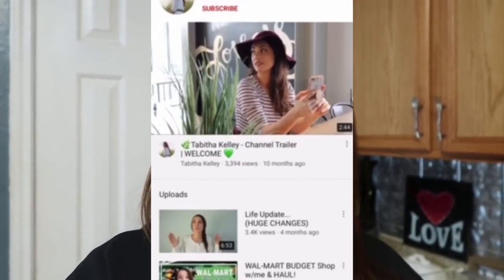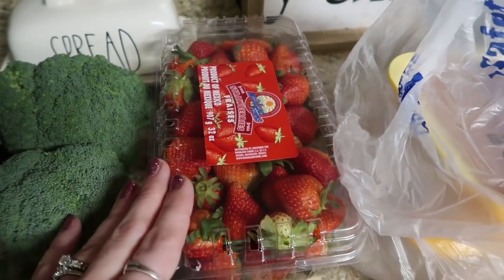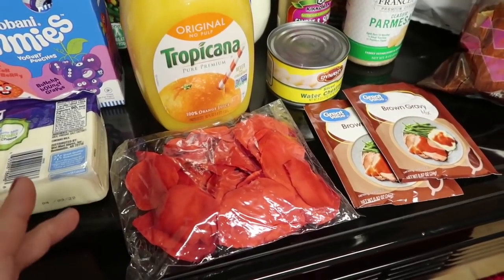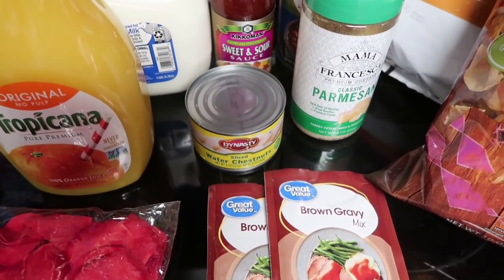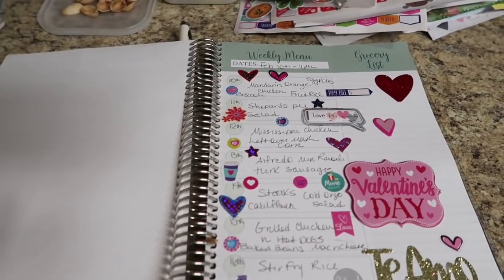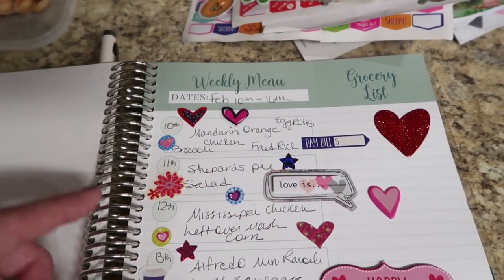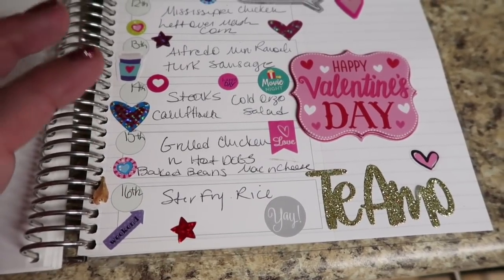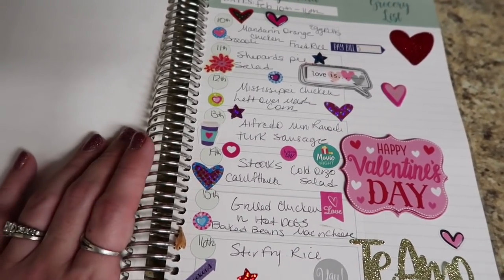Our Weekly Grocery haul & meal plan for our family of 5!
Didn't need a whole lot so did Walmart Grocery Pick up to keep me from spending anymore then necessary. Excited to collab with Tabitha. She is amazing and I know you guys are going to love her.

Hey, check out Fetch Rewards, and turn any grocery receipt into savings! You'll save on thousands of products EVERY time they're on your receipt.

Walmart Grocery Pick Up: $103.42
Rebates: $0.00
Redeemed: $0.00
Total: $103.42

Feburary's Total: $394.68